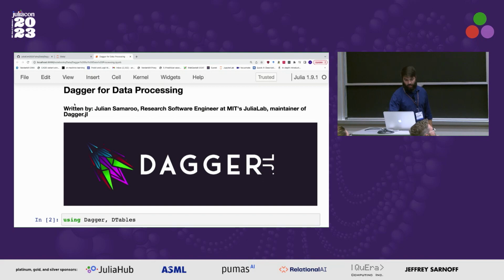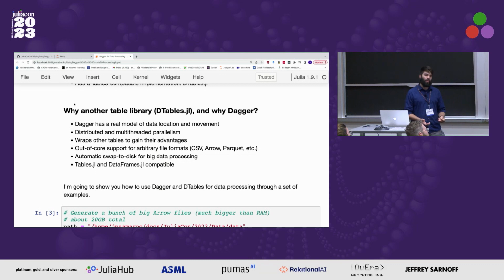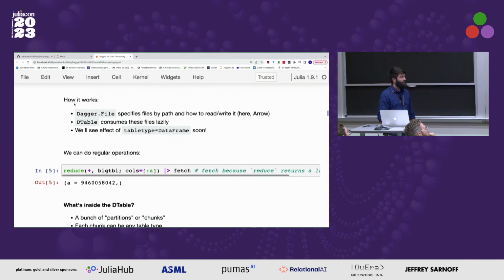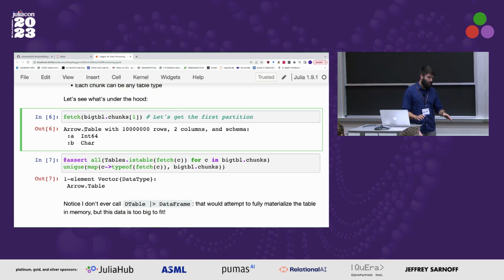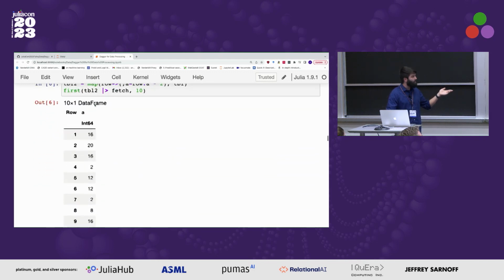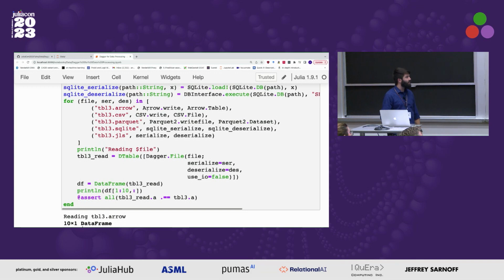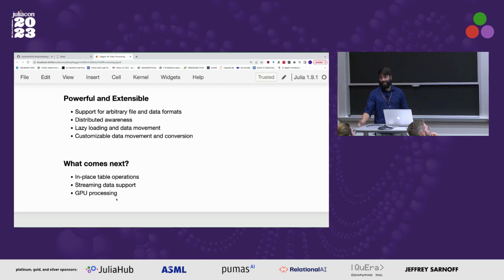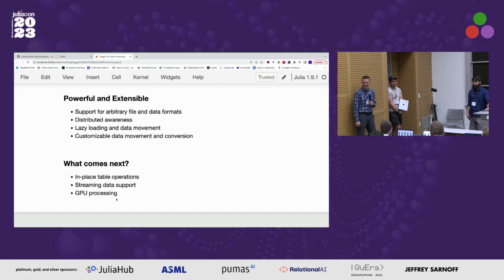Parallelizing Your Data with Dagger and DTables | Julian Samaroo | JuliaCon 2023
Contents
00:00 Welcome
00:06 Introduction
00:27 What is Dagger.jl?
02:10 What is DTables.jl
03:50 DTables: Out of core data
06:30 DTables: Data partitionning
11:20 Dagger: Lazy operations
12:52 DTables: Caveat with GC (CSV and Arrow)
14:07 DTables: Examples
17:43 DTables: Heterogeneous tables support
20:12 Dagger: Supported data formats
21:49 Dagger: Chunks and data on disk
22:40 Conclusion
23:13 Questions

for the video timestamps!